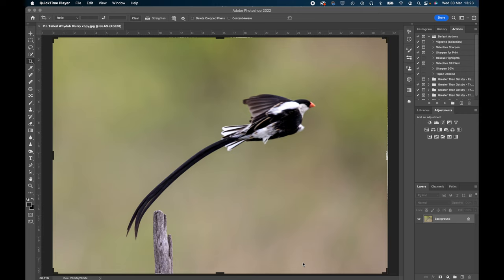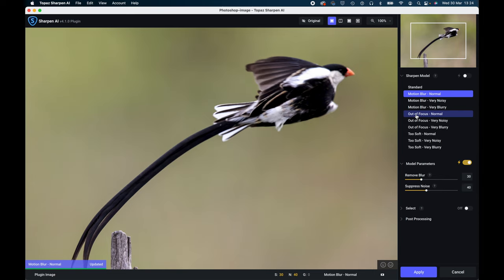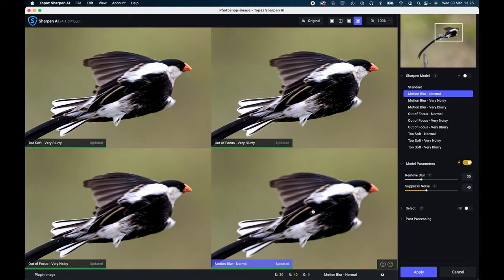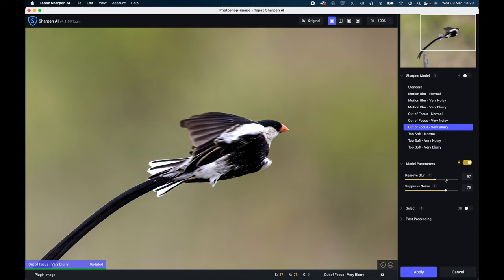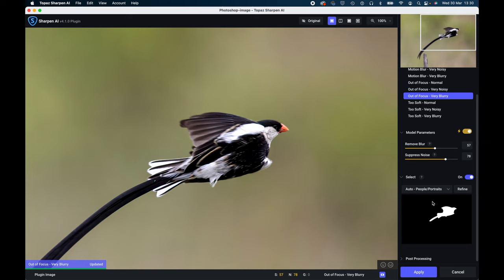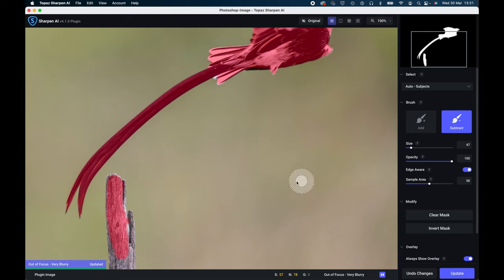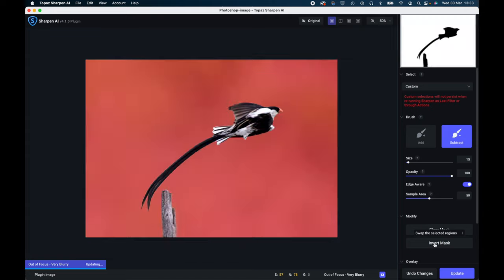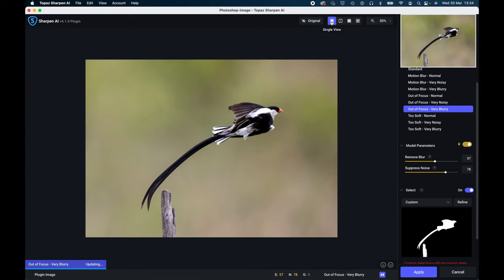Topaz Sharpen AI 2022 Update New Features, Better Sharpening and Masking. The best just got better!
USE THIS LINK to download a free 30 day trial.

Topaz Sharpen AI  2022 Update 4.1.0 New Features, Better Sharpening and Masking. The best just got better! The easiest photo sharpener tool "Topaz Sharpen AI "allows you to sharpen your images with just one click of your mouse. See for yourself as I recover two blurry images in real time to demonstrate just how much time and effort you can save with this exceptional time saving tool. Example one shows the correction being made with just one click of my mouse and the second shows that even if Topaz Sharpen AI photo sharpener does not get it right first time you're just a few seconds and just couple of clicks  away from the result you want. Topaz offer the easiest photo sharpener tools available on the market today!